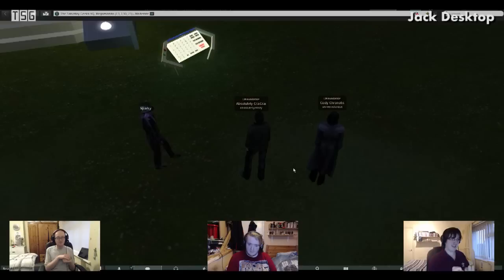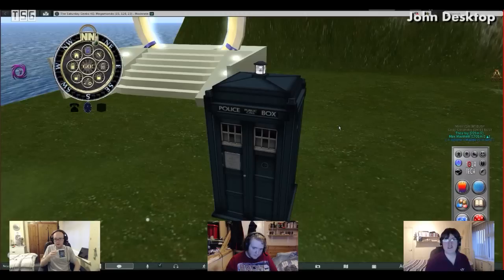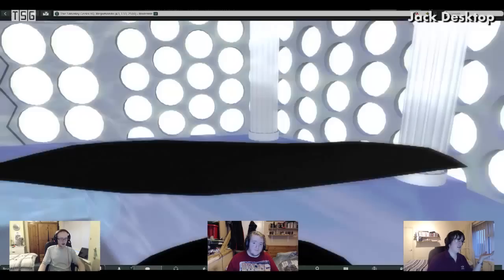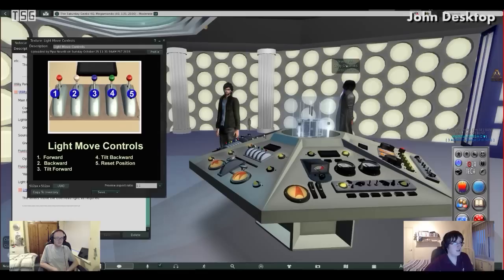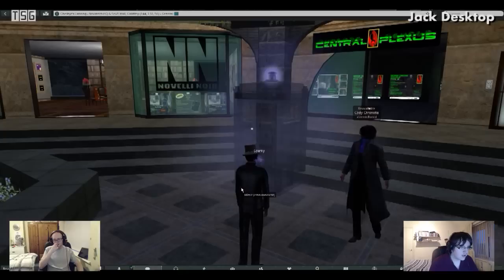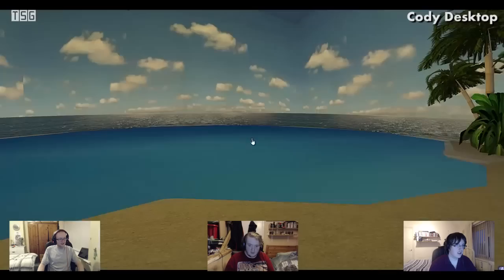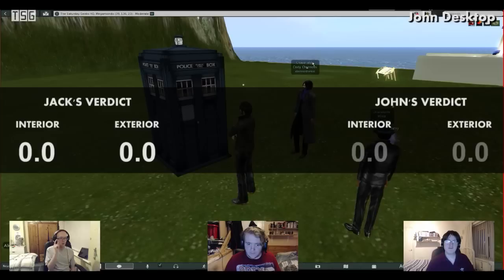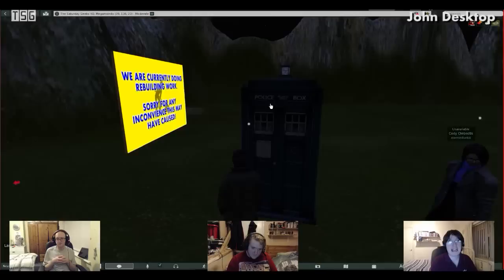"HARTNELL NOVELLI CONSOLE" NOVELLI NOIR (SECOND LIFE) TARDIS REVIEW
For the first time in a review we are looking at a completely new system. This review focuses on the Novelli Noir, Hartnell console.

This is something completely new and different therefore there is a lot to talk about. It is a fascinating system with some areas for improvement but I think you will agree with us that it is amazing!

Joining us for the review today is out guest Cody Chronotis! Thanks for joining us on this review Cody.

Enjoy folks :D